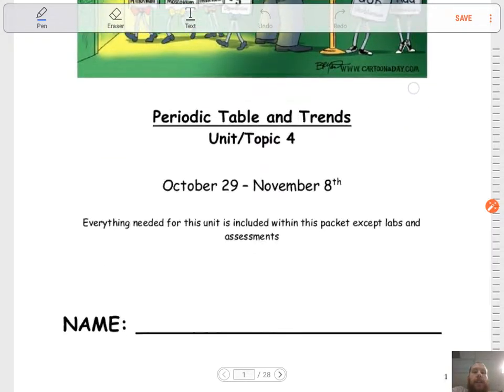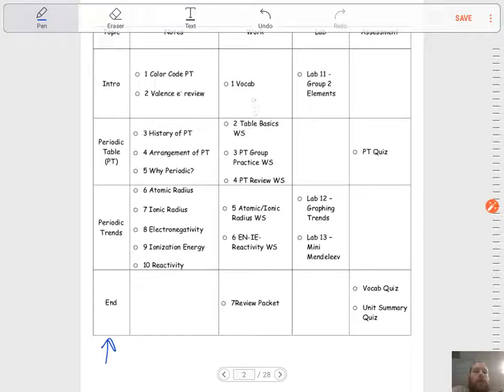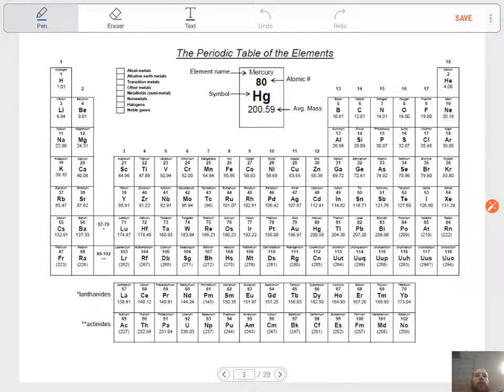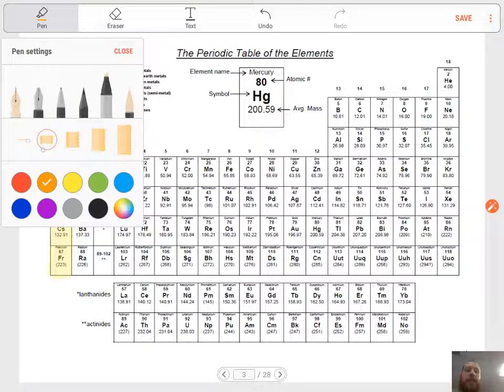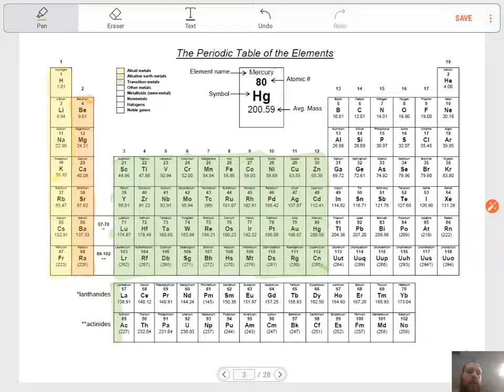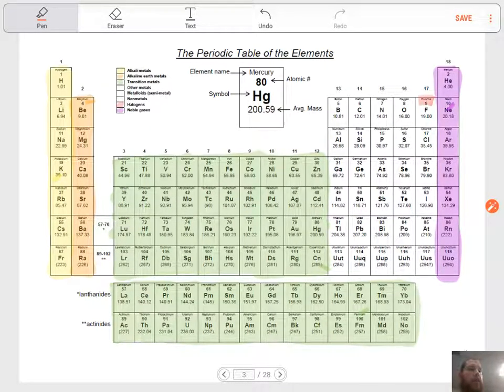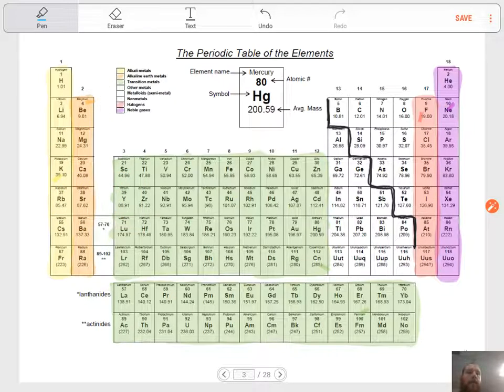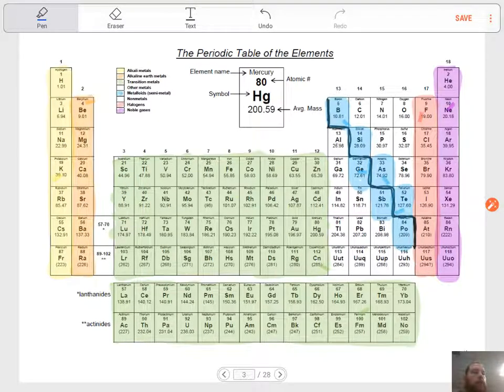4.1 Periodic Table Intro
An introduction to the periodic table; an overview